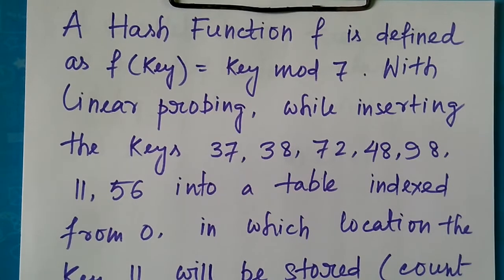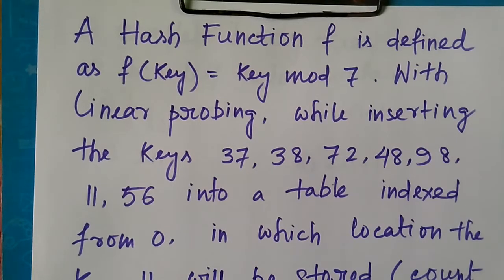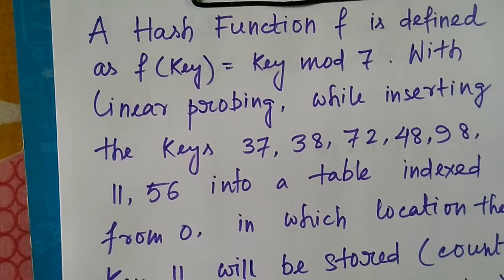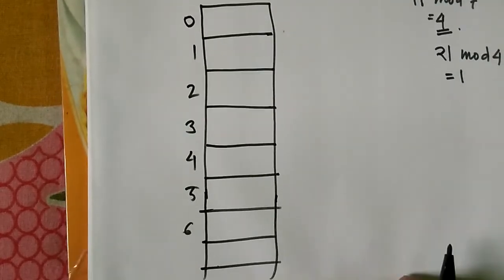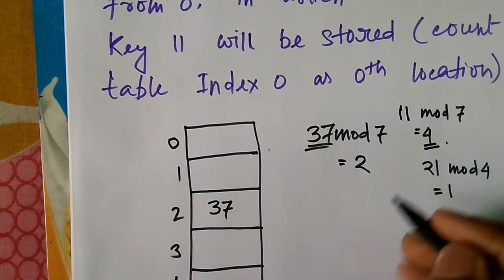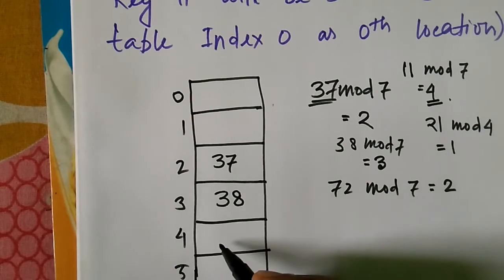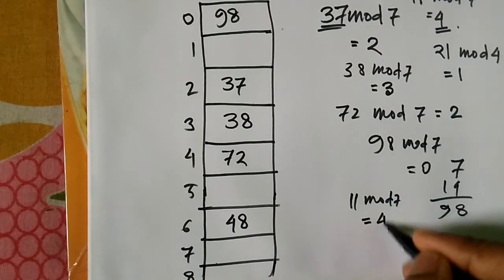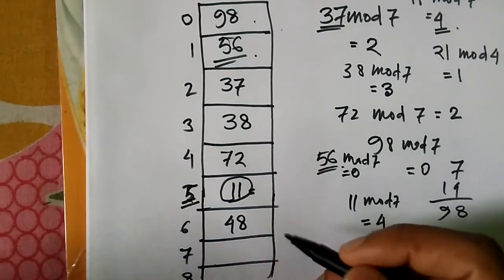ISRO Solved Question Paper | 2016 | Programming ,Data Structures and Algorithms | Question 1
You are an engineer ? Searching for quality study materials ? Yo you are at right place . Empower provides you all lectures , questions ,solutions at your fingertip .